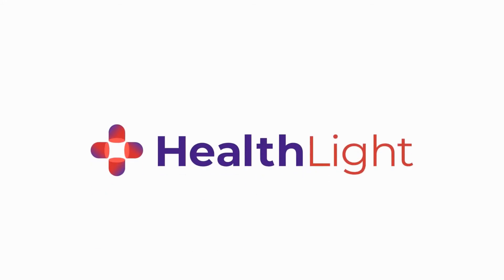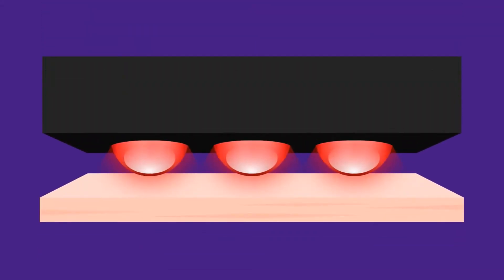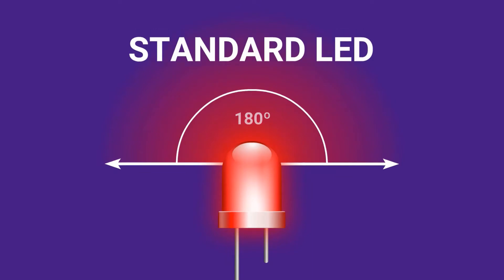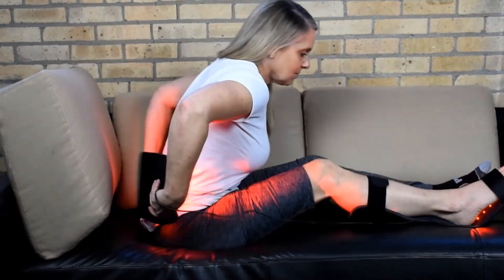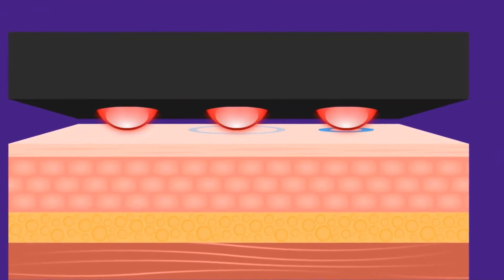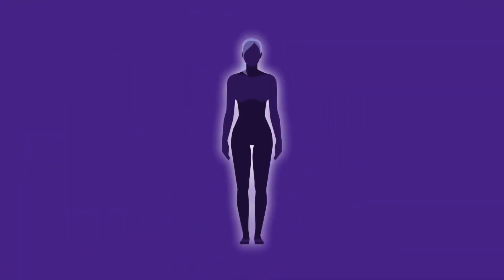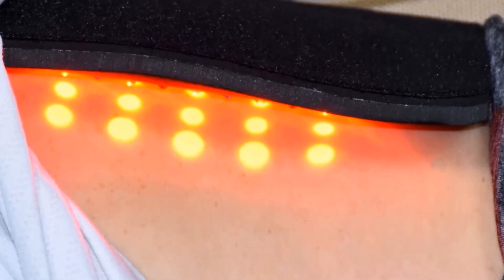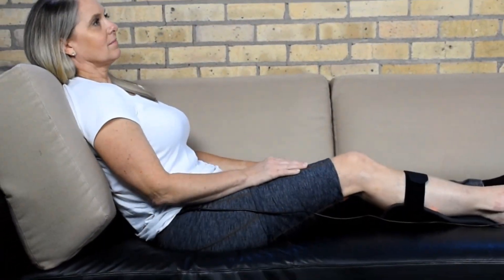Why HealthLight? Better Design & Superior Diodes Deliver More Power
Find out about the design, engineering, and manufacturing practices that make HealthLight products more powerful and effective than the competition.